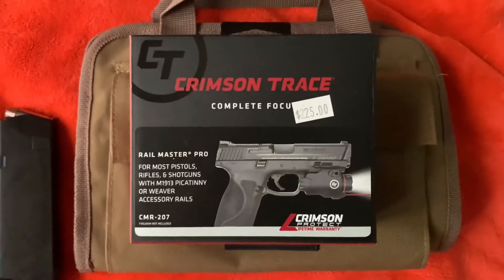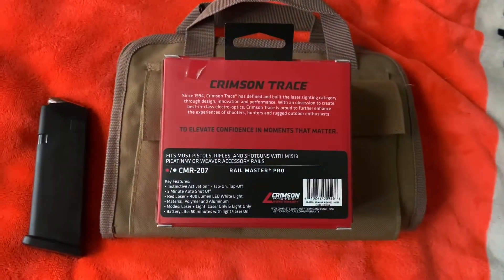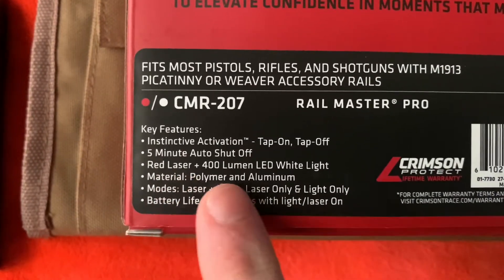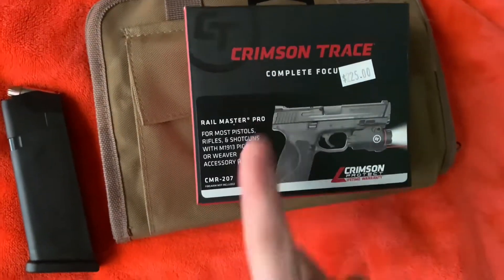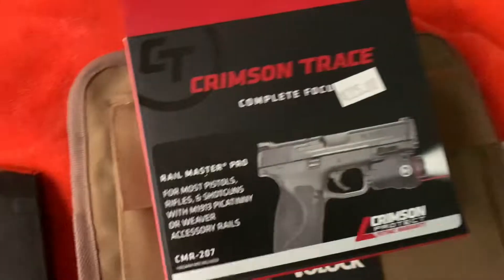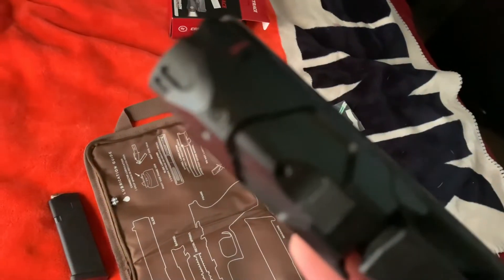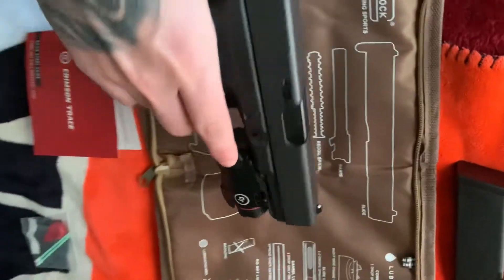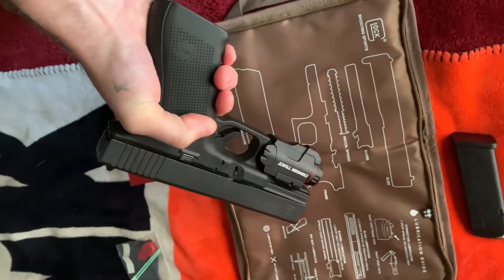Crimson Trace rail master pro CMR-207 review